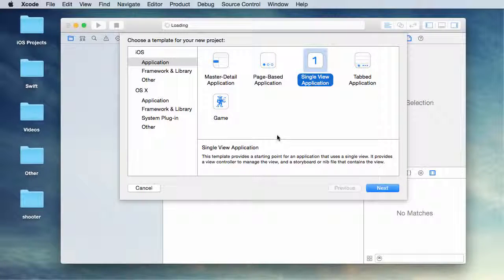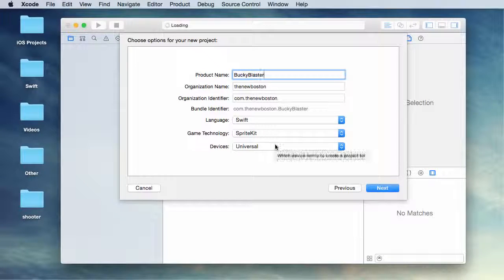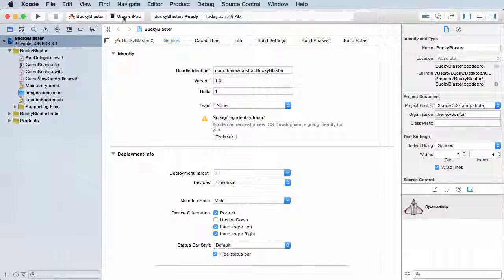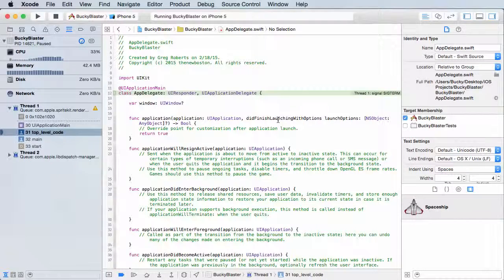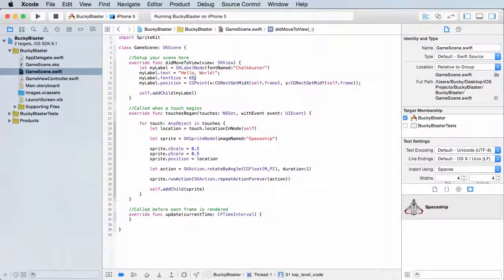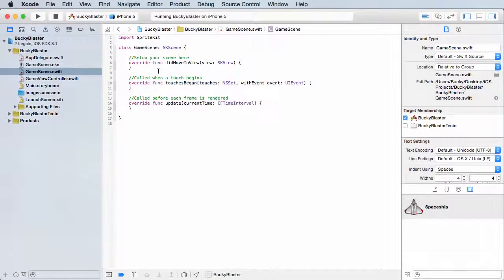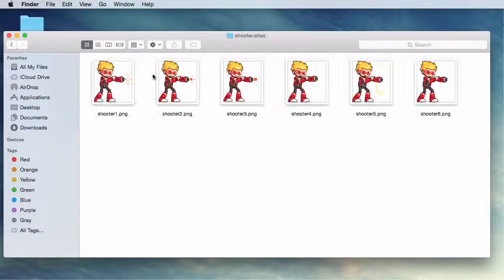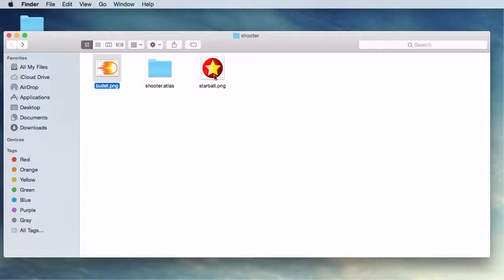iOS Development with Swift Tutorial 31 - Introduction to Sprite Kit